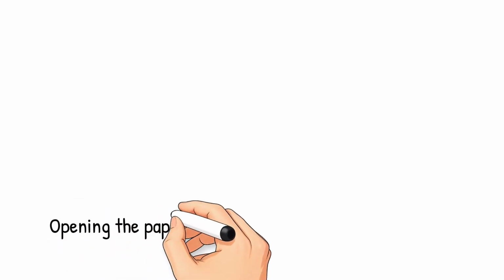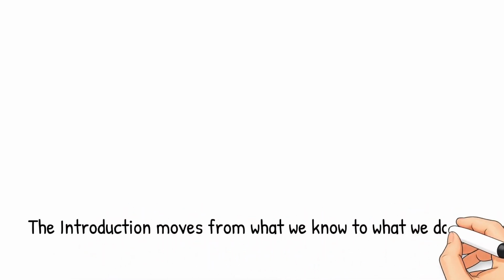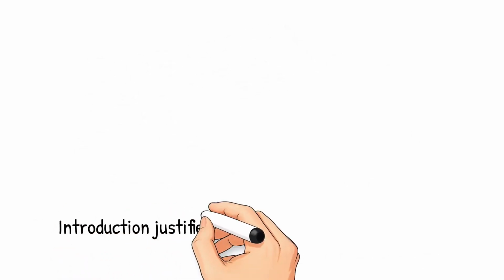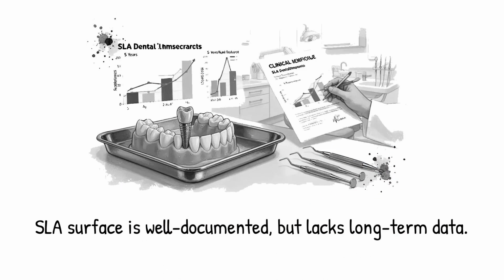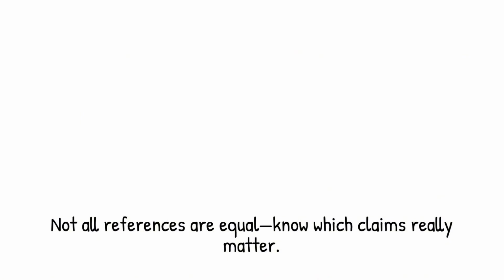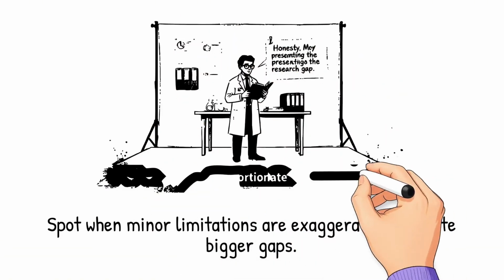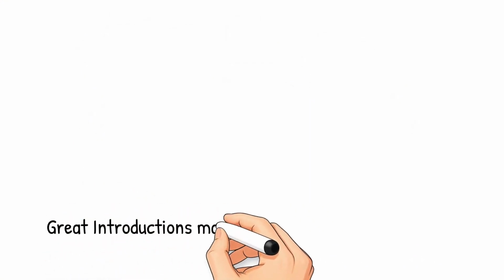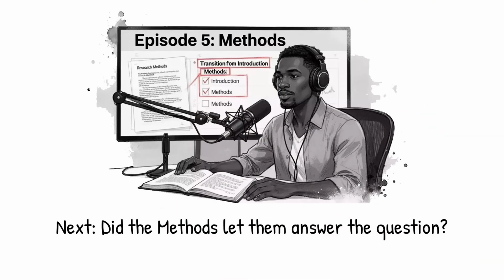How to Read a scientific Paper — Episode 4: The Introduction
Most dental students read the Introduction from top to bottom — and finish it feeling vaguely informed but not sure why it mattered. That’s because they’re reading it in the wrong direction.

In this episode of Read the Paper, we break down exactly what an Introduction is doing, how it’s structured, and how to extract everything you need from it in a fraction of the time. We apply every concept directly to the actual Introduction of Buser et al. 2017 — the real text, the real citations, the real gap statement.

By the end of this episode, you’ll never read an Introduction the same way again.

🔬 What’s covered in this episode:

Why the Introduction is a structured legal argument — not background reading

The three stages every Introduction is built from — established knowledge, problem, rationale

How to find the Gap Statement first and read backward

A live walkthrough of the actual Buser 2017 Introduction paragraph by paragraph

How to follow citation chains and evaluate what’s actually behind them

How to detect gap inflation — when authors make a study sound more necessary than it is

The three questions every Introduction should answer before you move on

📚 Episode 1 — Before You Read a Single Word

📚 Episode 2 — How Studies Are Built

📚 Episode 3 — The Title and Abstract

📚 Coming up in Episode 5: The Methods — did they actually design the study in a way that can answer the question they’re asking?